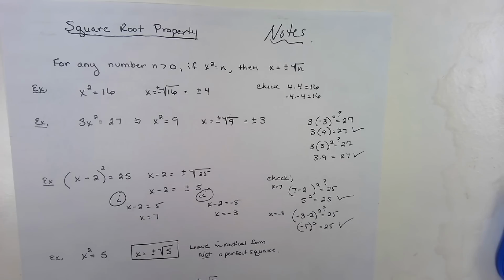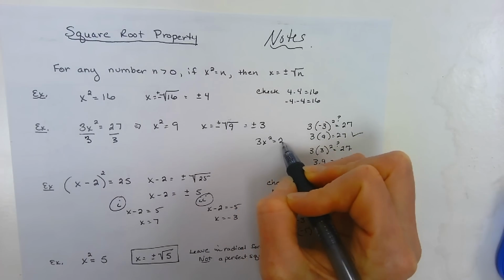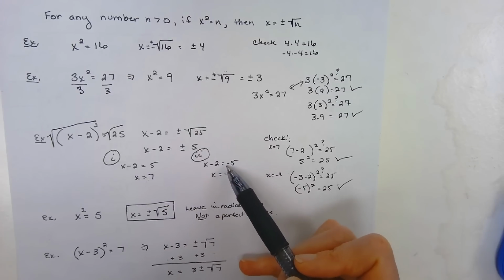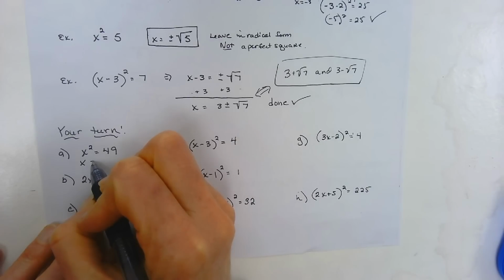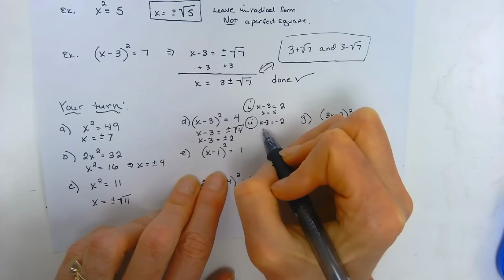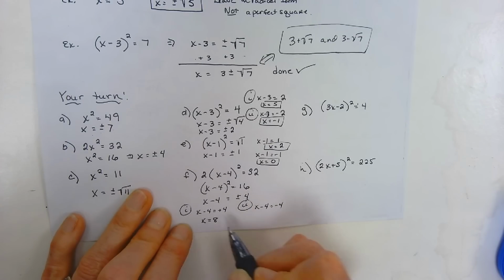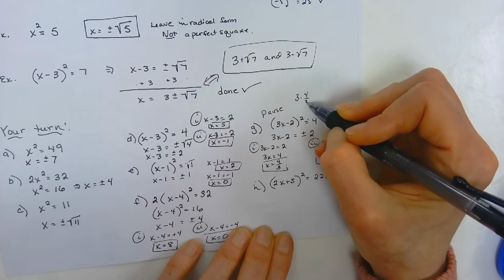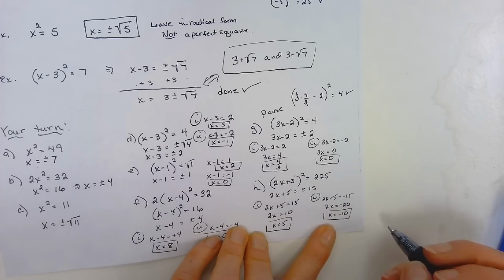Square Root Property: Notes